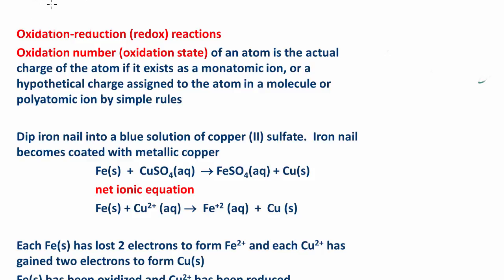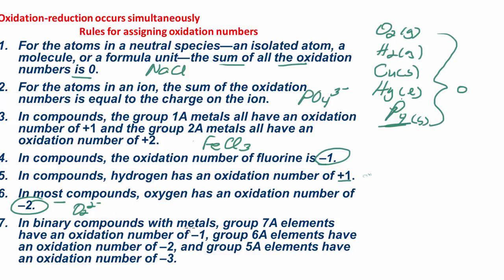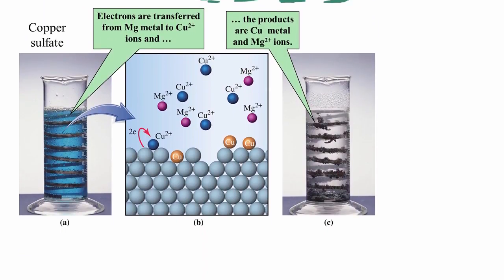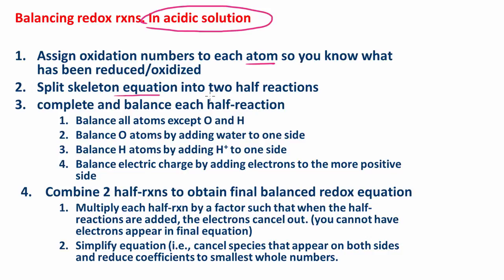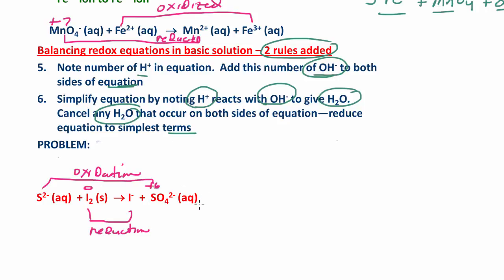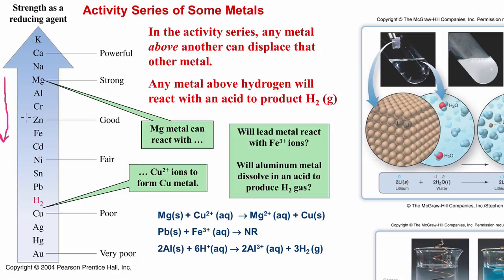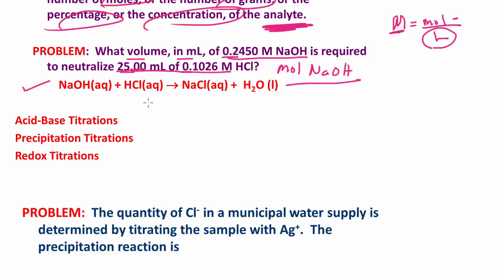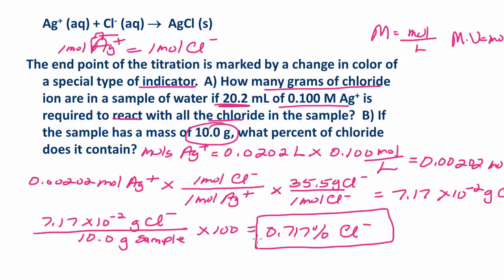CHM 261 Chapter 4